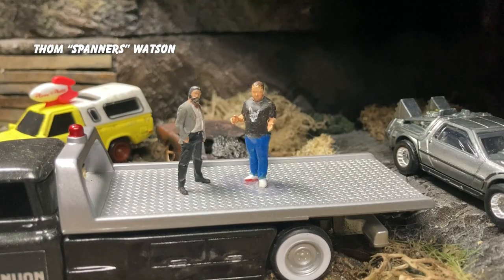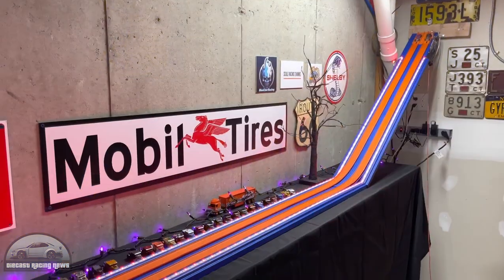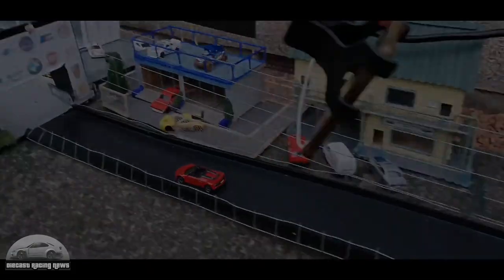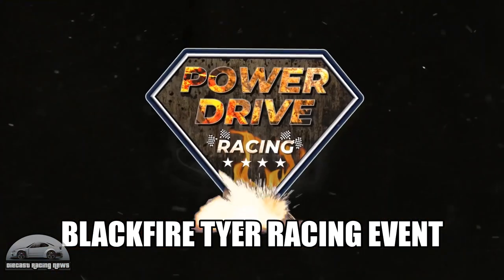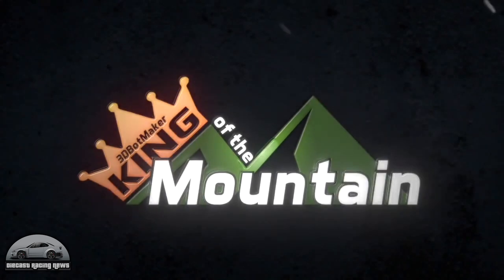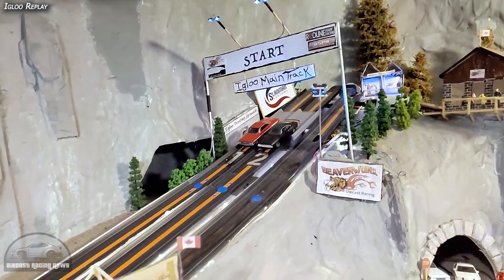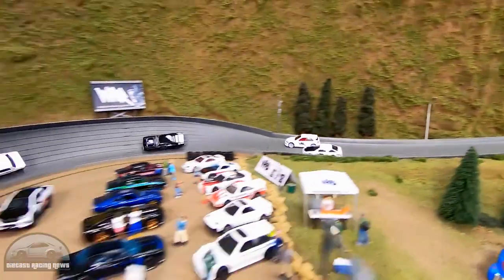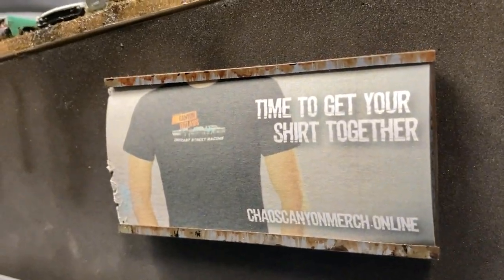Diecast Racing News Episode 55 FINAL EPISODE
Chaos Canyon provide a regular roundup of all the racing around the diecast world, in the Diecast Racing News.

This video is intended for audiences 13+ who are interested in adultdiecastracing

If you would like to be part of future reports, make sure you go to post the link to your channel – you only have to post once and we’ll check your channel each time we do a report. By posting in the forum you give us permission to use your clips for the purpose of the DRN wrap ups. You only need to post once, you don’t need to post every video.

Track Spy Track